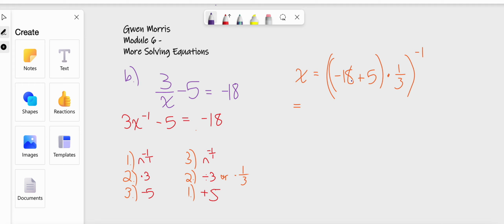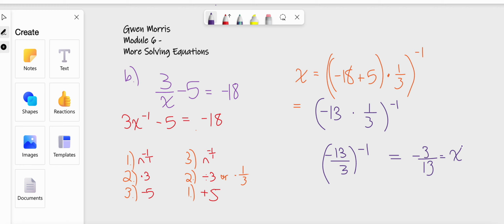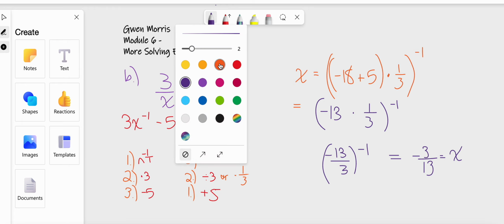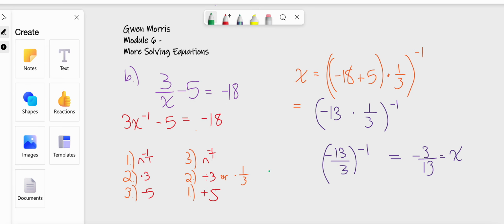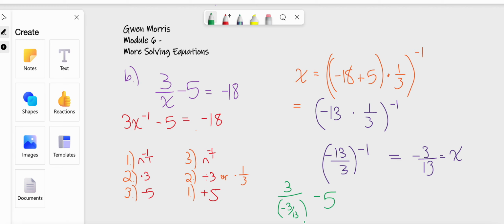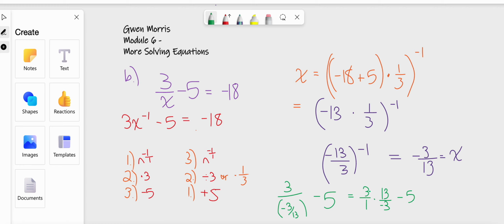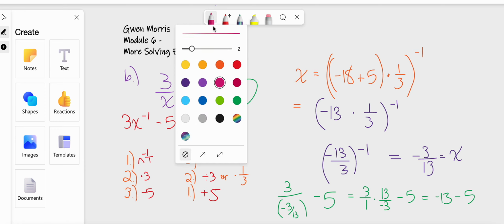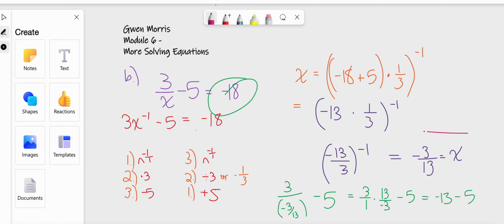Module 6 - Solving Equations Video 1 Part 2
End of the previous video.